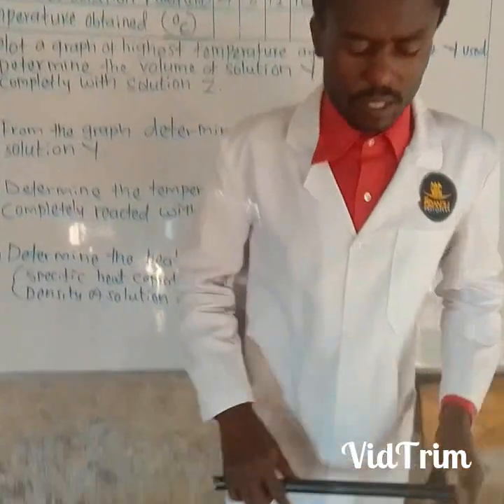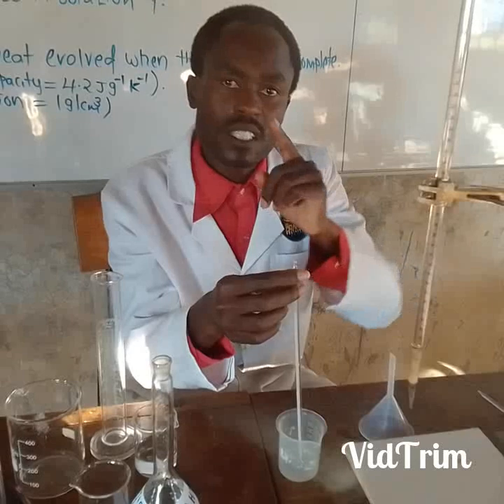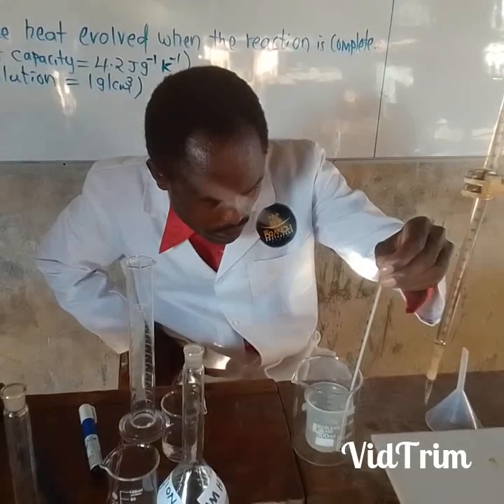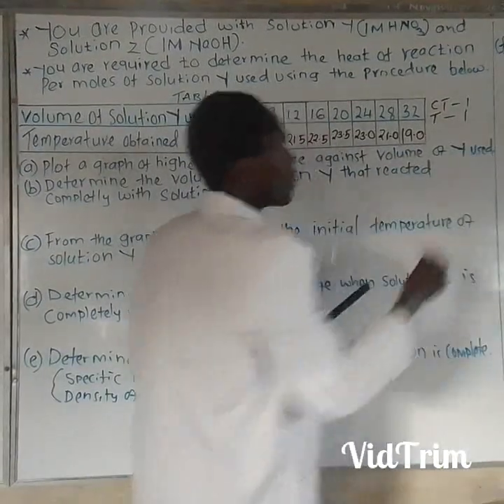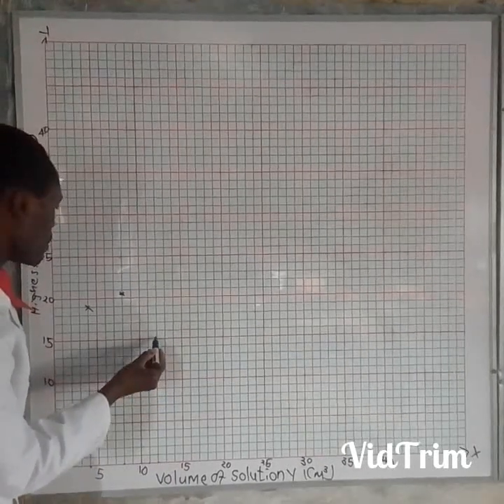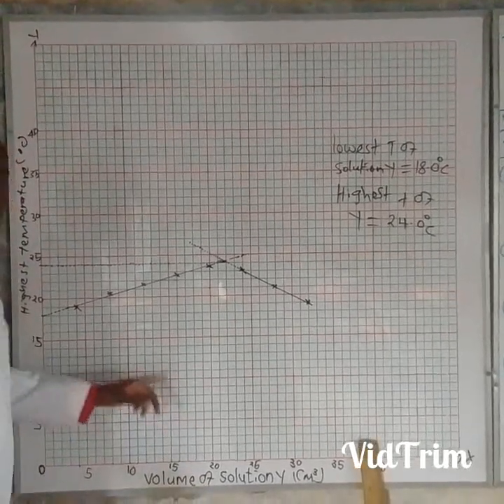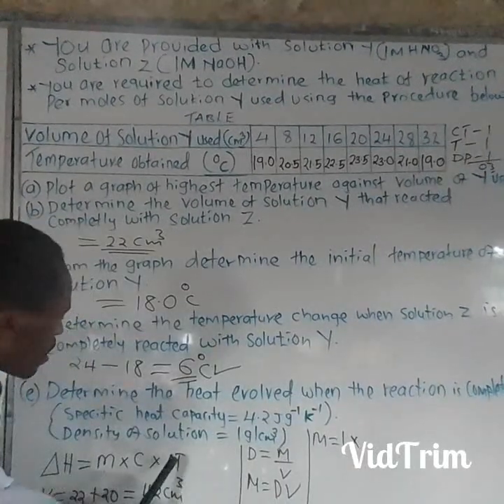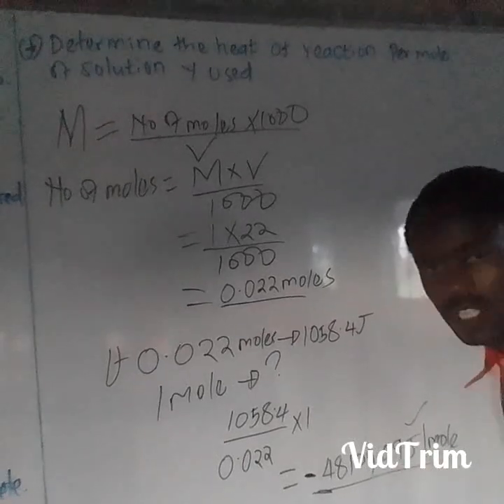ENERGY CHANGES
Determination of Heat of a reaction of a solution. practical sample questions of KCSE practicals.